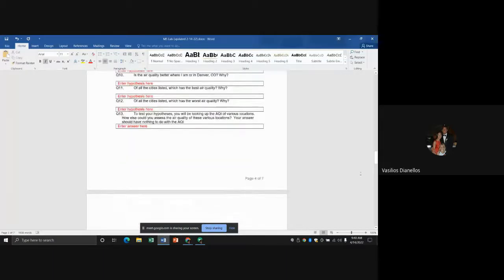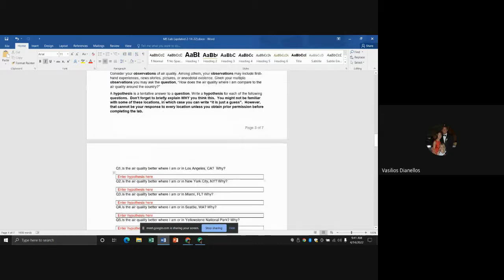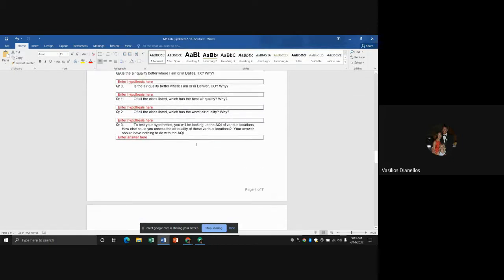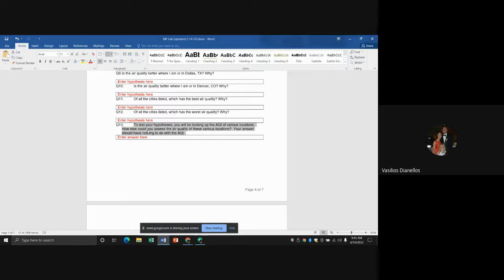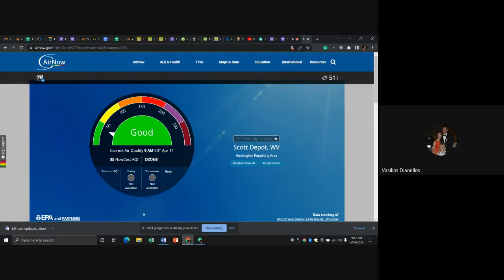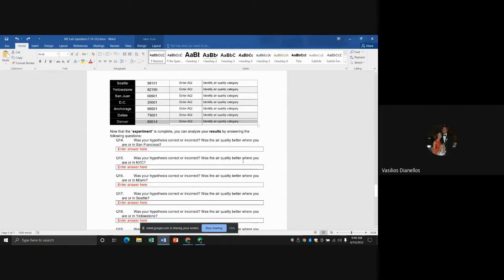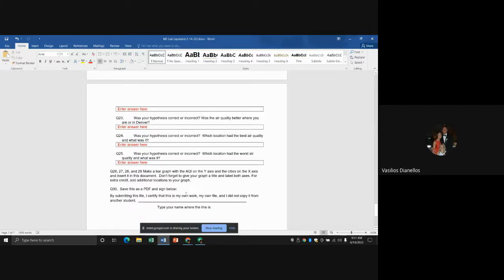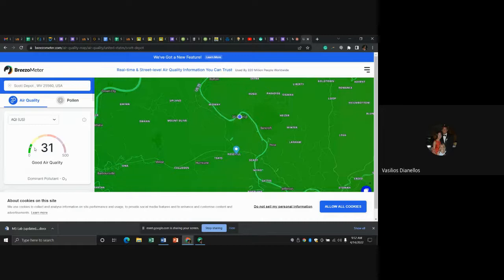M5 embedded video (SP22)